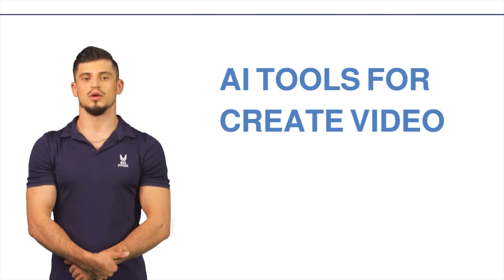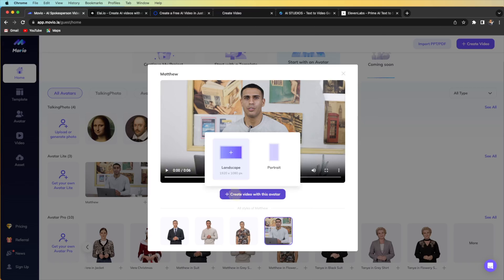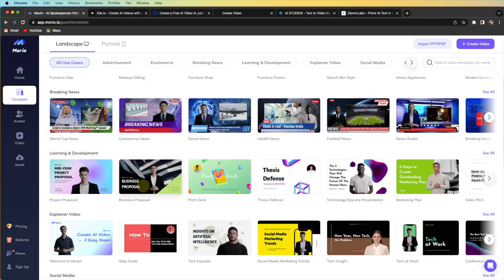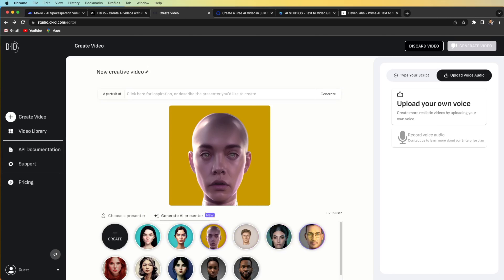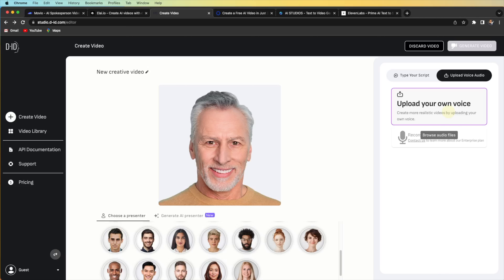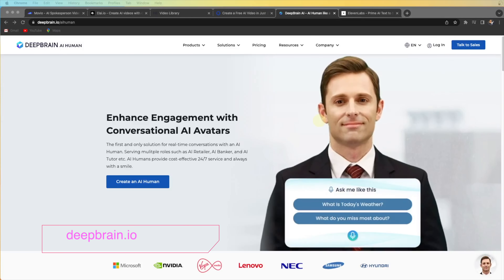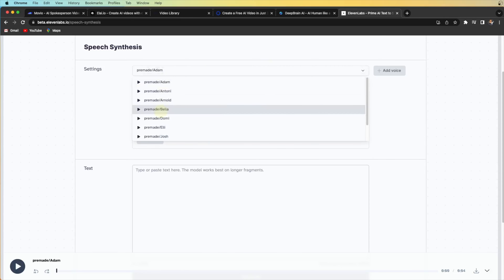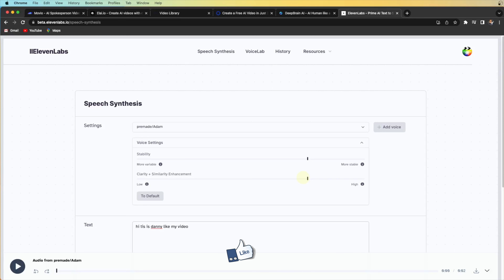TOP 6 AI tools for create video and audio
👆🏼👆🏼👆🏼👆🏼👆🏼Download FREE Plugin  them from Discord  👆🏼👆🏼👆🏼👆🏼👆🏼👆🏼

CHAT GPT
Free Final Cut plugin

00:00 - Intro
00:34 - Movio
03:09 - Ella
04:32 - STUDIO D
06:41 - SYNTHESIA
07:28 - DEEP BRAIN
08:35 - Eleven LABS